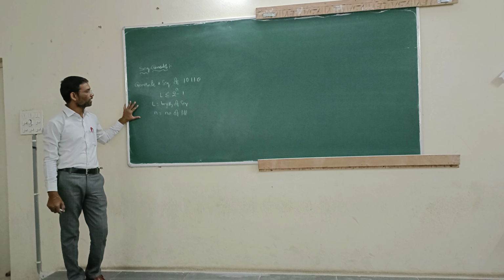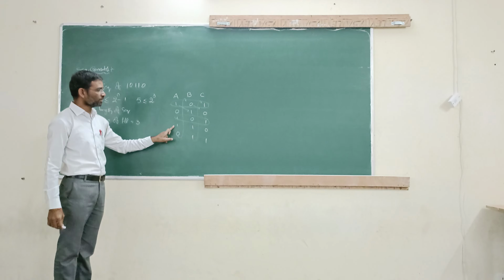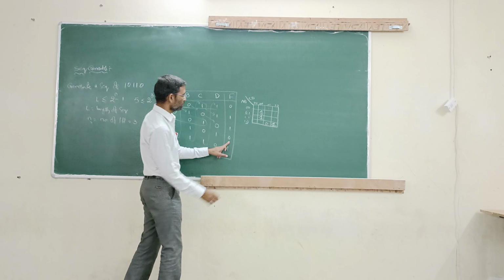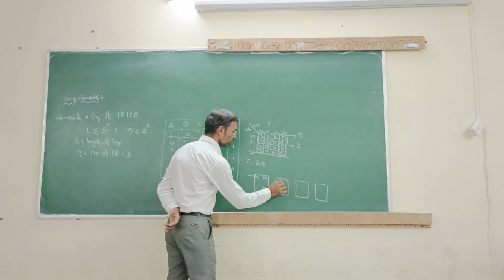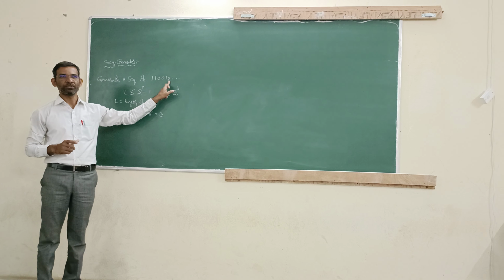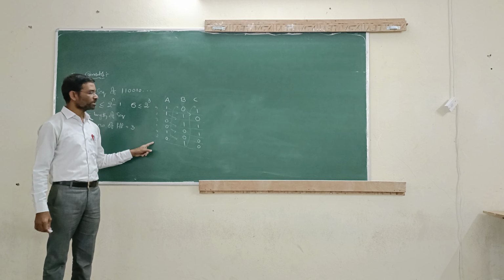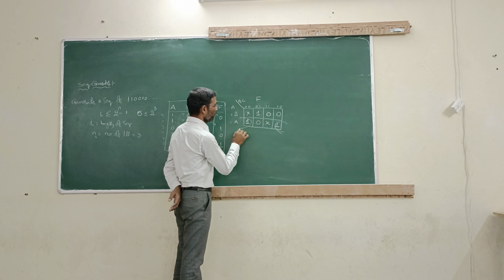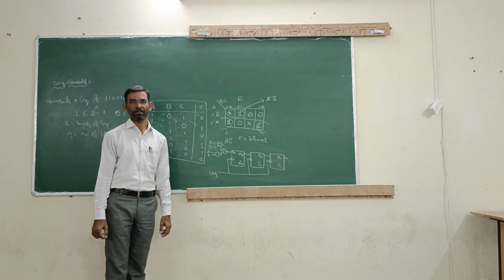Sequence Generation in Synchronous sequential circuit By Vanga Karunakar Reddy